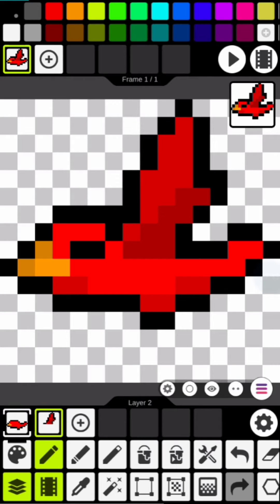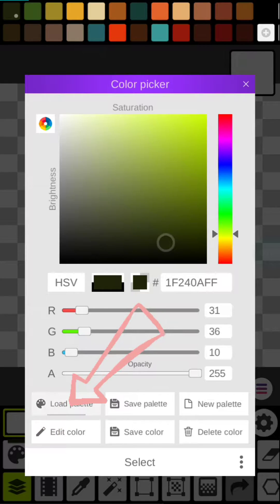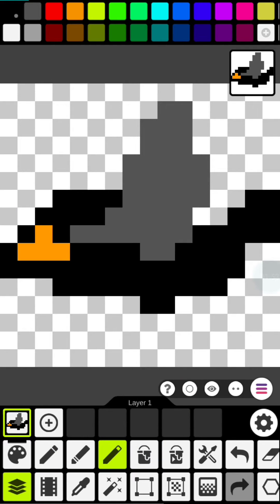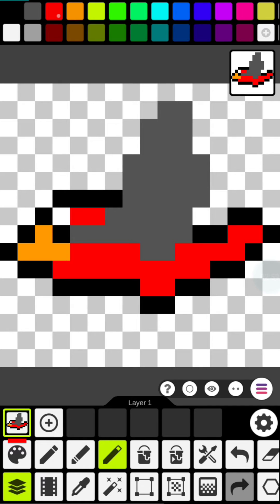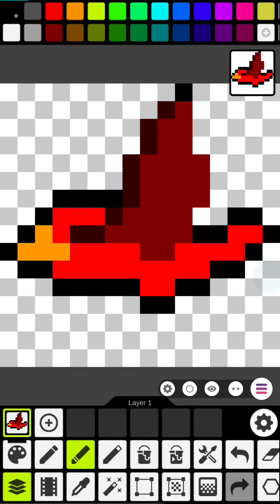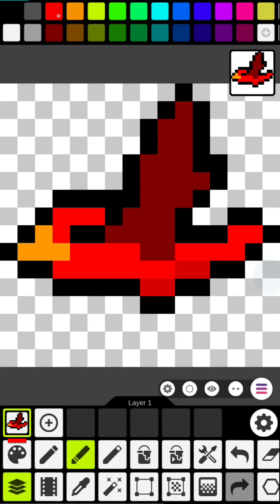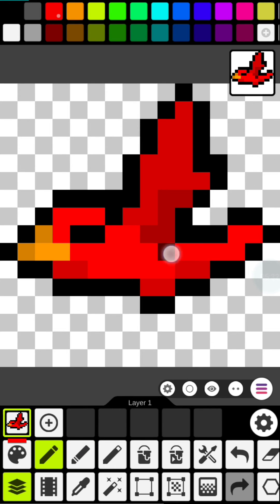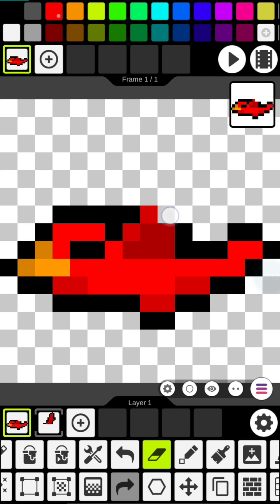Pixel Art Game Asset Creation Using Pixel Studio on your mobile device. S1 Ep11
In this 90-second game creation tutorial, you will be using the basic tools of Pixel Studio to make your first pixel art game asset.  We will start with making a basic black and grey outline then fleshing the bird out using the different pen and bucket tools.  We will end with using Pixel Studio's layer system to get the work setup for animation.

This is Episode 11 of Series 1 where we will be going through the basics to make a game using pocketcode and pixel studio for both android and iPhone.

It is a part of a series of tutorials teaching pocket code as I learn how to use it on my android mobile device.  We will walk through indie game development and game creation on any mobile device iOS or Android.  I will be using Pixel Studio for my Pixel Art creation and not the in-game drawing tool.